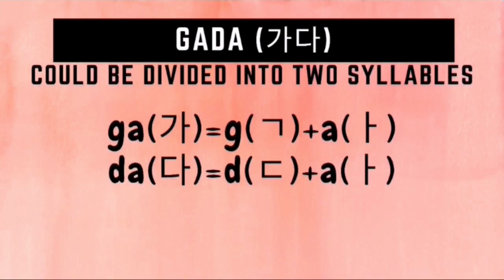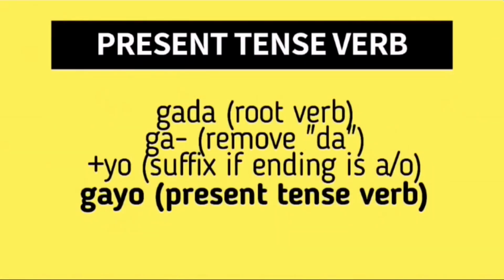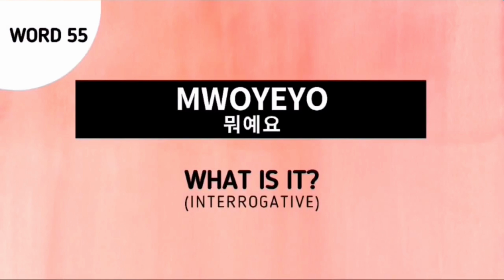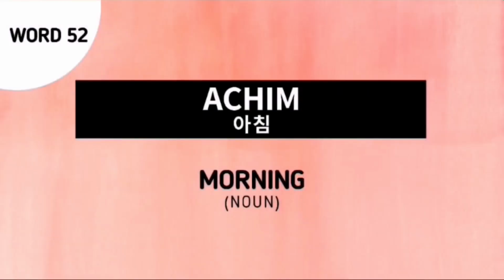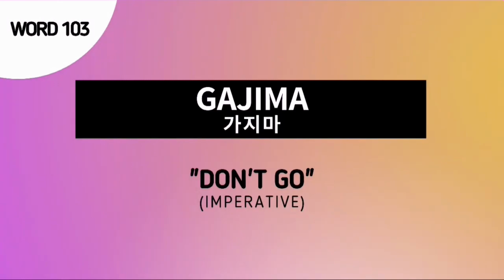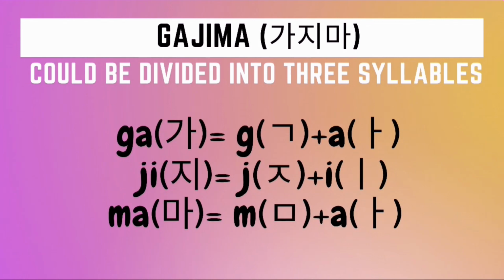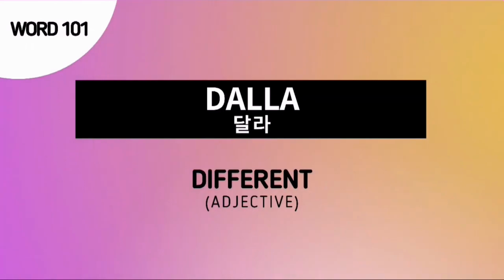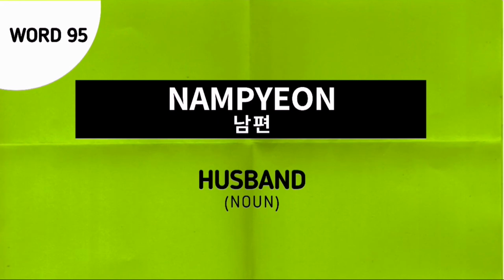[Vocabulary Pair #17] 가다 & 가지마 (GADA & GAJIMA)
✨Related Topics✨

hangul
learn hangul
easy korean
write korean
learn korean
speak korean
korean words
korean phrases
korean grammar
korean language
korean vocabulary
korean pronunciation
hangul pronunciation
hangul basic tutorial
hangul consonants
hangul beginners
hangul explained
korean alphabet
hangul alphabet
hangul learning
hangul vowels
hangul lesson
hangul basic
hangul class